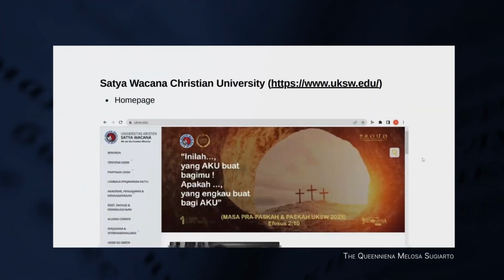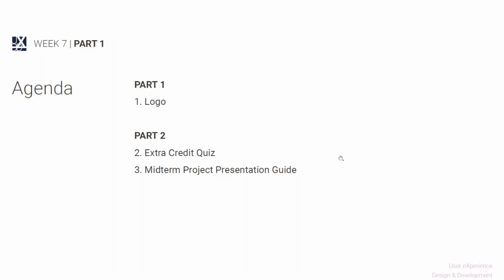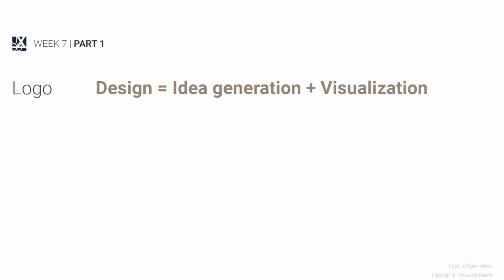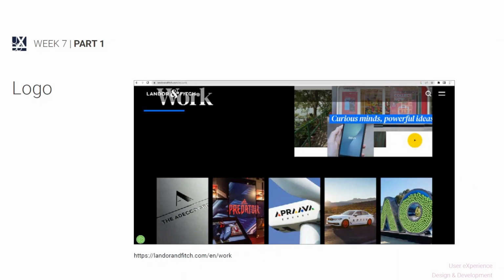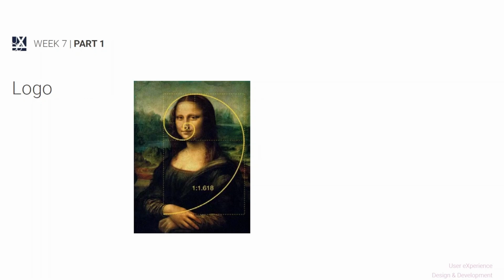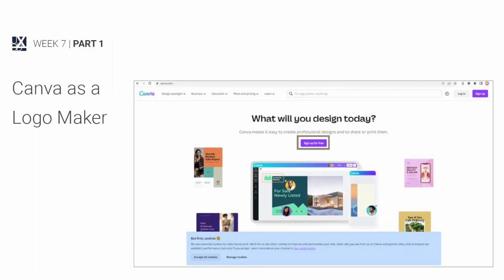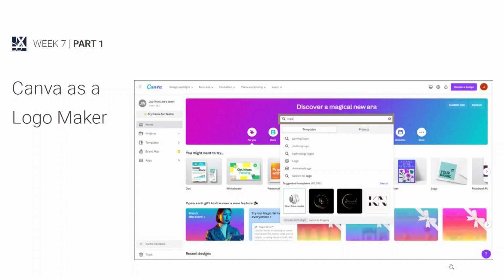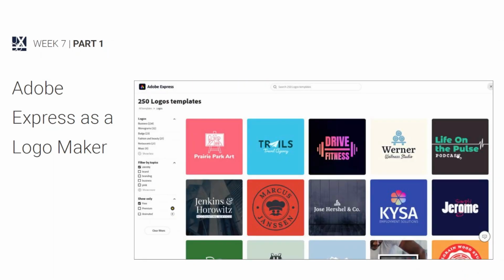[Lecture Preview] User Experience Design and Development - Prof. Joo Won Lee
[IDegree Program Lecture Preview]
- Course: User Experience Design and Development
- Instructor: Prof. Joo Won Lee